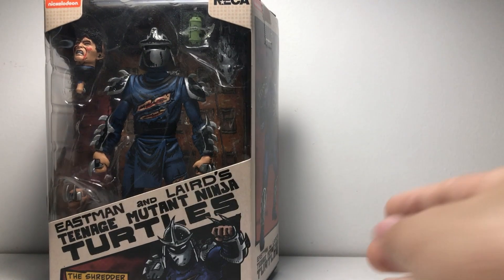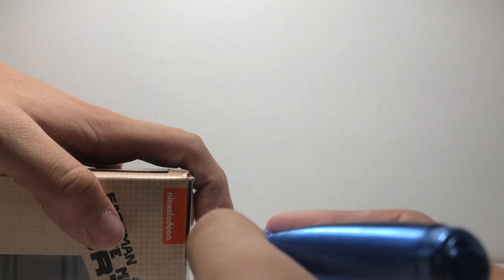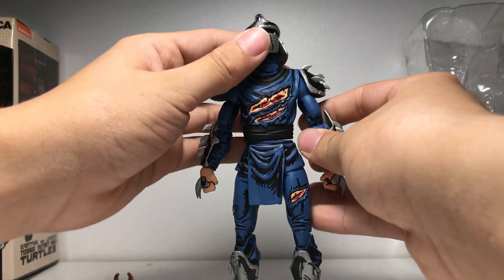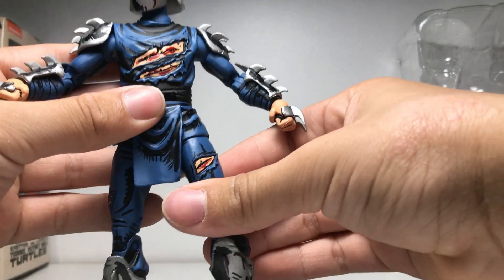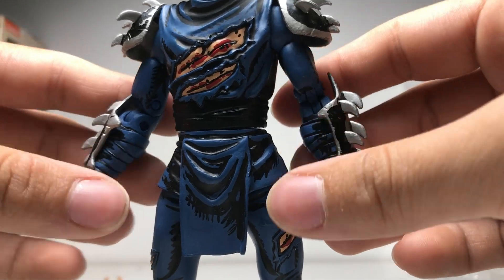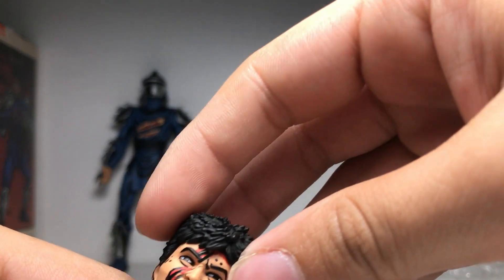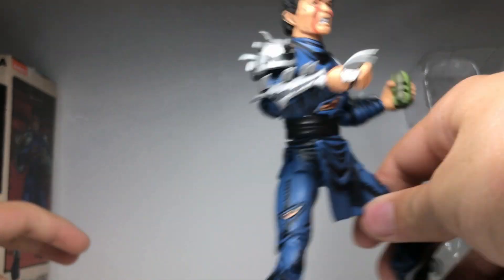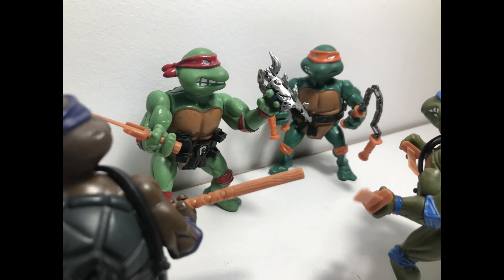Neca mirage comics Battle Damage Shredder action figure review! (unboxing)